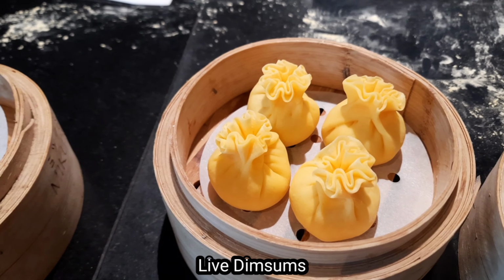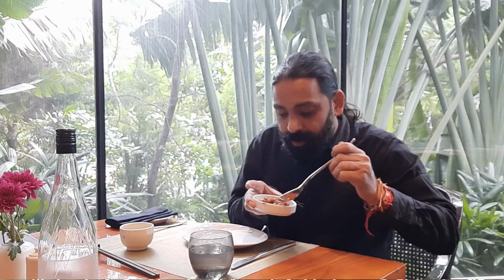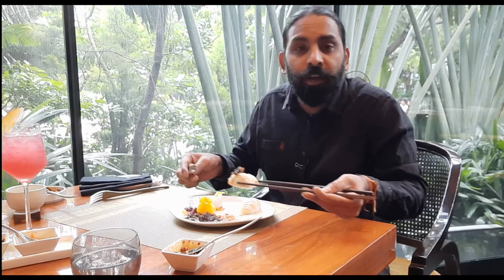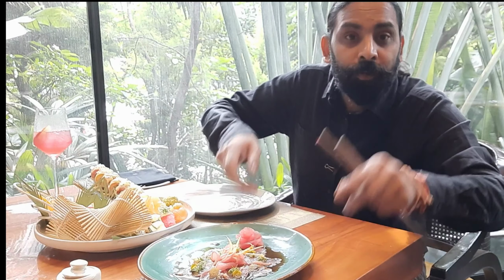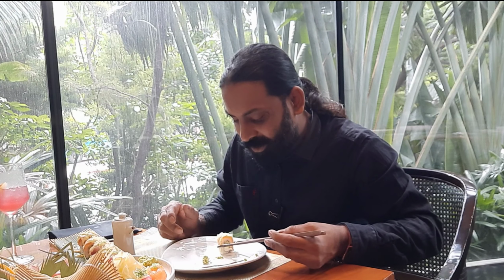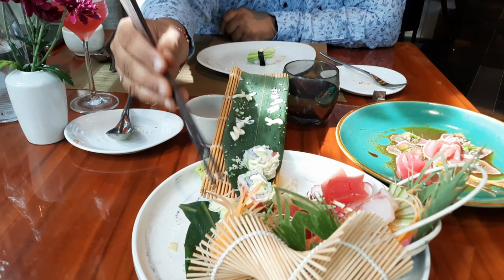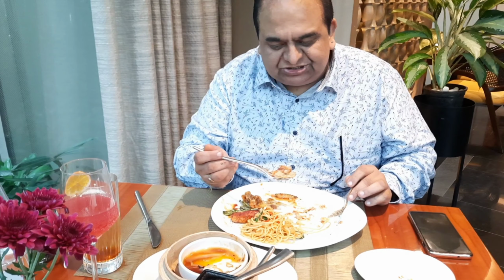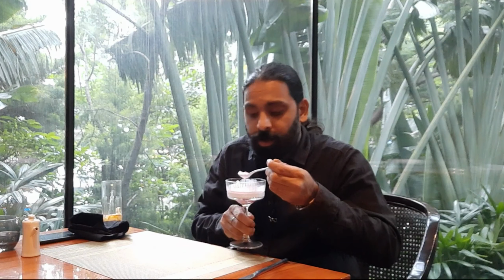Mikusu at The Conrad, Bengaluru - The Magical Melange of Asian Cuisines | Japanese - Chinese - Thai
Experience Mikusu - One of Bangalore's finest Asian cuisine restaurants serving a Melange of Japanese, Chinese and Thai Cuisine, At The Conrad Hotel, Bengaluru.